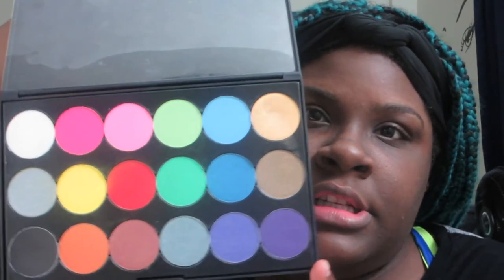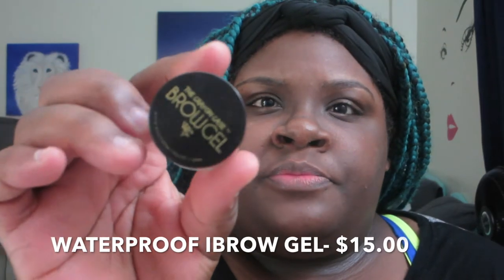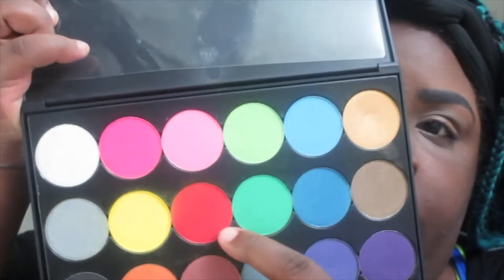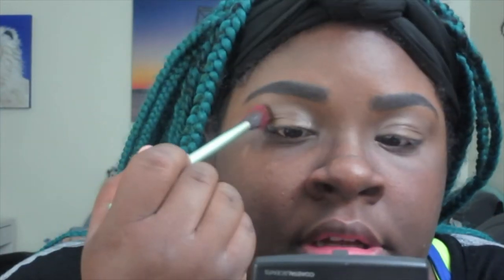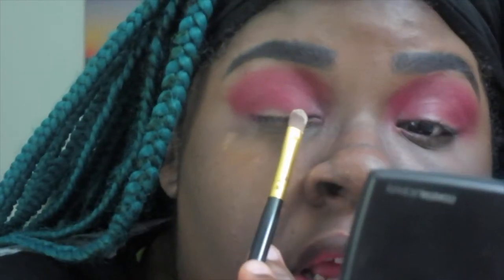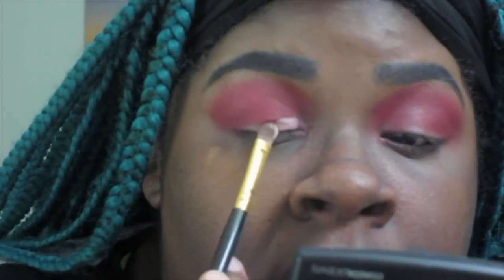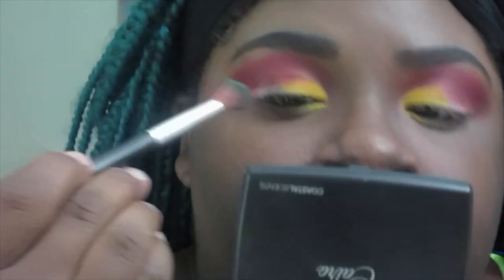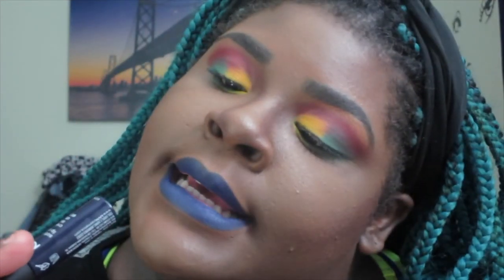BEAT THIS FACE W/ THE CRAYON CASE! QUICKIE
RUNDOWN|

FACE|
ELF PRIMER
ANASTASIA STICK FOUNDATION ( TRUFFLE)
WATERPROOF IBROW GEL ( DARK BROWN)
SHAPE TAPE CONCEALER ( RICH)
SACHA BUTTERCUP POWDER
MAC MINERALIZE SKIN FINISH POWDER ( DEEP DARKEST)
MAC BLUSH RAIZIN AND FILM NOIR ( CONTOUR)
ANGLOWLA HIGHLIGHTER POWDER

EYES|
WATCH MY SMOKE ISHADOW PALETTE
MASCARA ( I DONT REMEMBER)

LIPS|
KISS BY NEW YORK LIPSTICK
NYX MATTE LIP CREAM

SET FACE|
MARIO BADESCU

THANK YOU GUYS FOR WATCHING, CHECK OUT THECRAYONCASE ON IG!